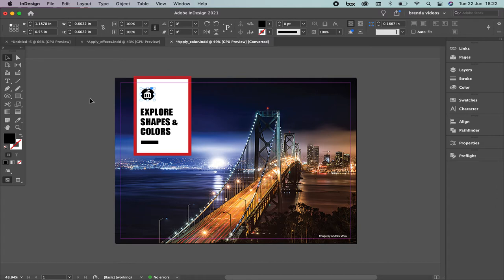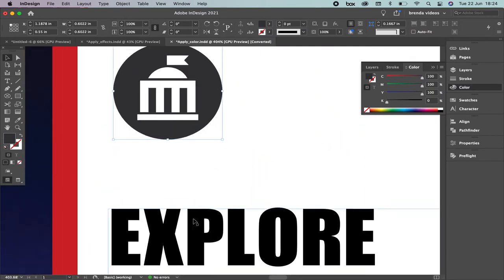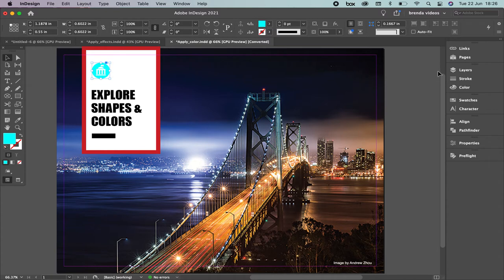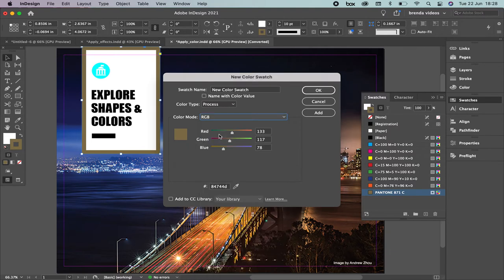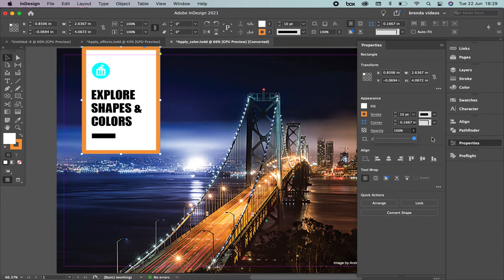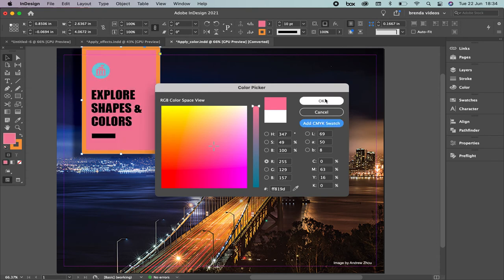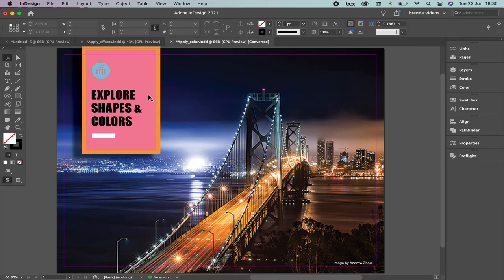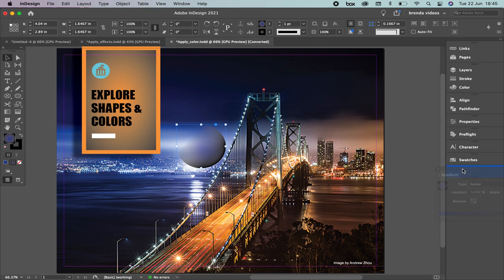7. Color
How to use color, swatches and gradients. The difference between spot and process color. The file for the exercise